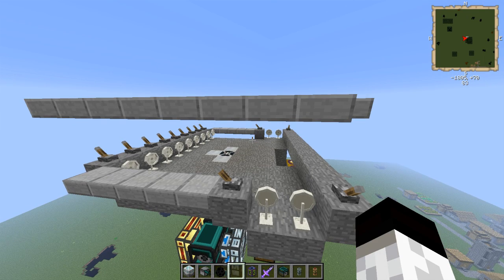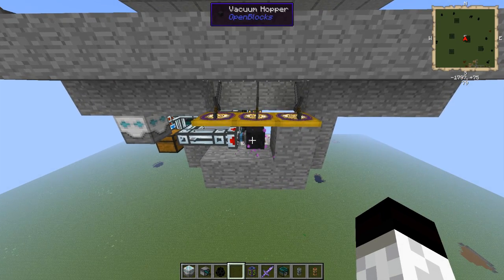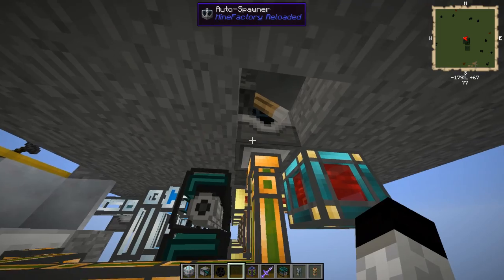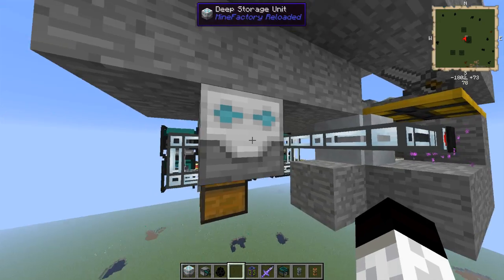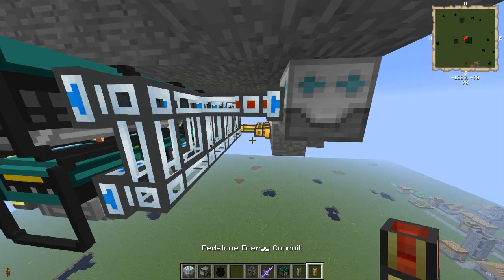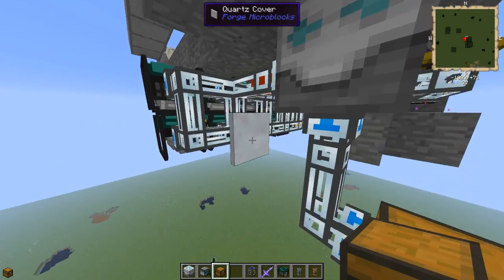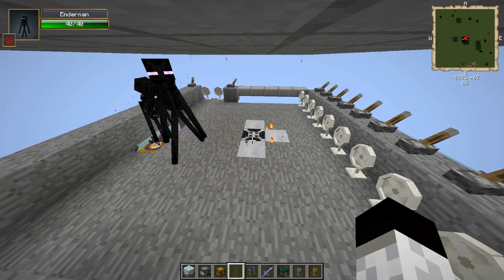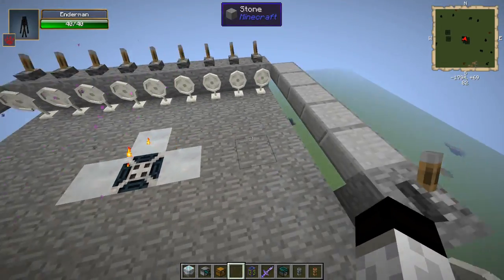[Tutorial] RF Ender Generator Power Plant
A short tutorial showing off an RF Ender Generator Power Plant. This build can be scaled to 1200 Ender Generators producing up to 96kRF/t. You must have at least 6 generators to allow for this build to be stable.